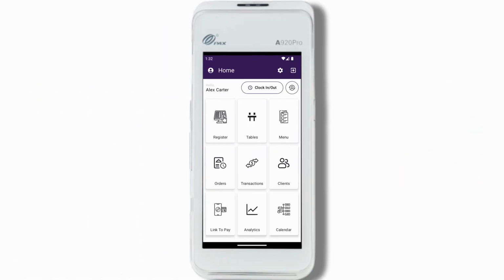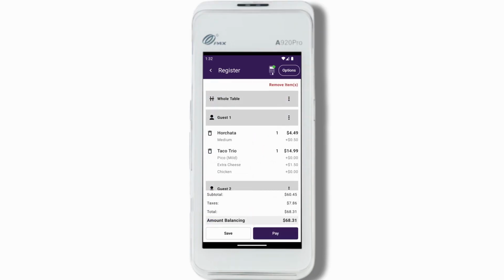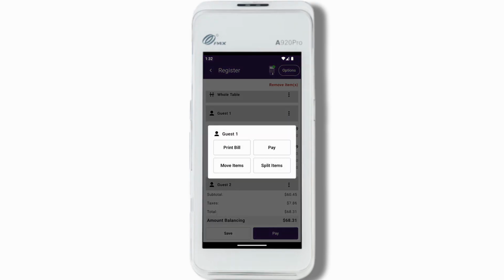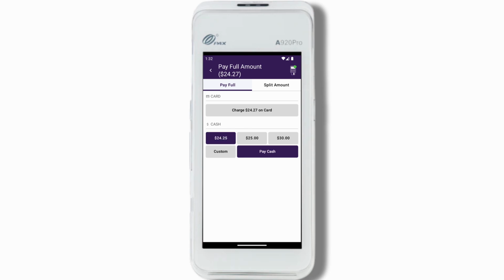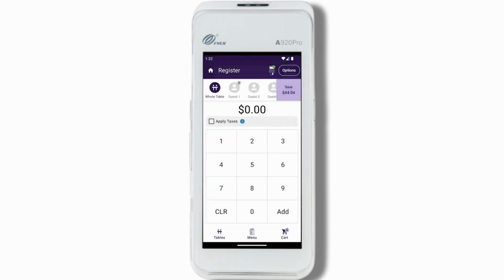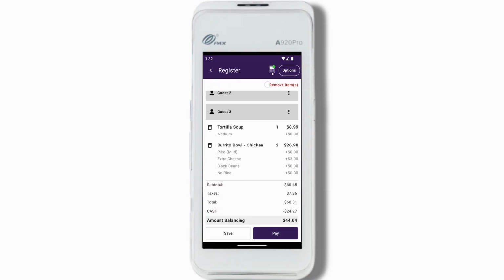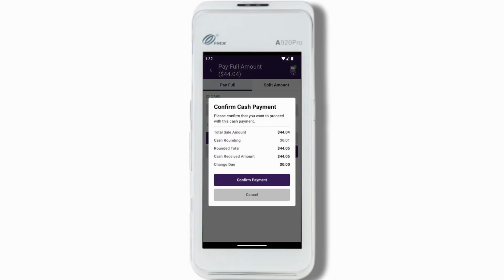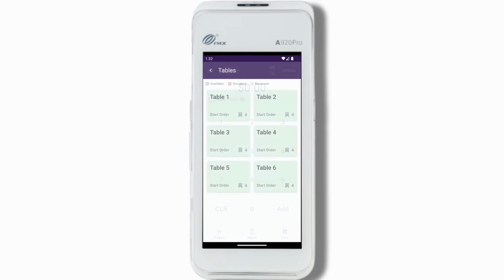Individual Guest Payments in Taliup POS | Pay by Guest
💸 Taliup Split Payments | Pay by Individual Guest

Welcome to the official Taliup POS YouTube channel.
This channel is your go-to resource for learning how to use Taliup, an all-in-one point-of-sale and business management platform.

In this video, we walk you through how to process payments by individual guest in Taliup POS using the Table Management feature.

Learn how to open a table order, view items organized by guest, and process payments for each person separately. You’ll also see how paid items are tracked in real time and how the table updates as each guest completes their payment.

This feature is ideal for restaurants and hospitality businesses where guests want to pay only for what they ordered.

You’ll find clear, step-by-step how-to videos and feature walkthroughs designed to help business owners and staff get up and running quickly.

What you’ll find here:
     - POS setup and daily workflows
     - Table management & split payments
     - Dashboard & reporting guides
     - Employee management
     - Inventory tracking & product management
     - Billing, invoicing & Link to Pay

Whether you run a restaurant, café, or hospitality business, these videos are built to help you streamline operations and stay in control.